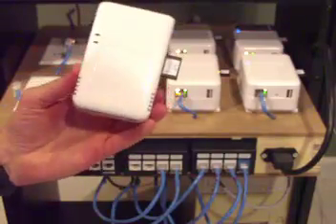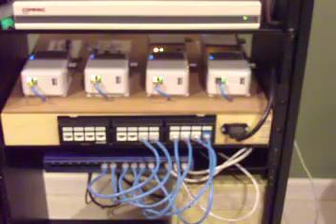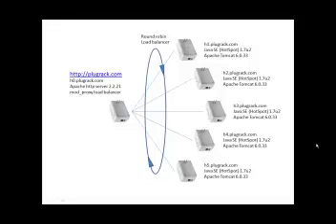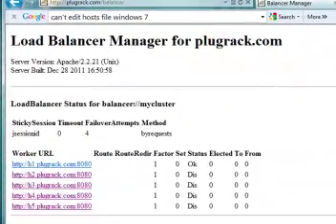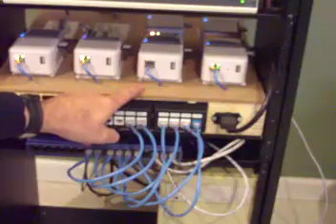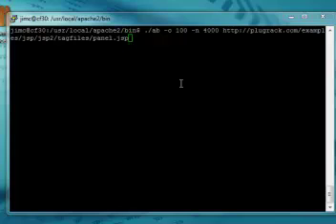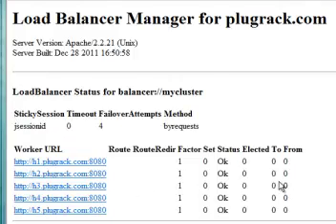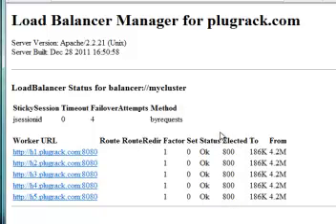Tomcat Micro Cluster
This video aims to show how multiple embedded devices installed with Java Standard Edition HotSpot for Armv5/Linux and Apache Tomcat can be configured as a micro cluster.